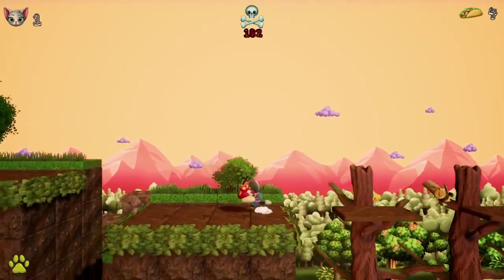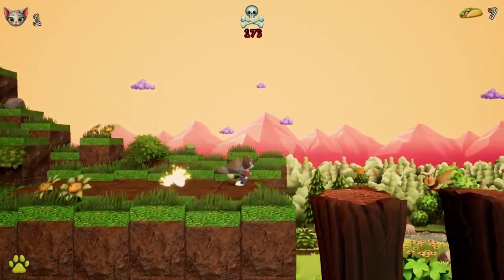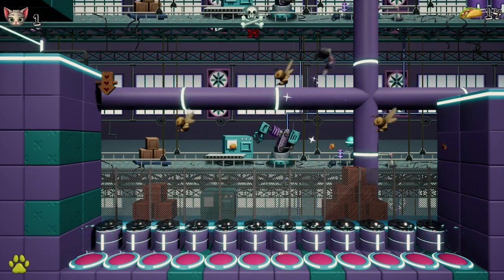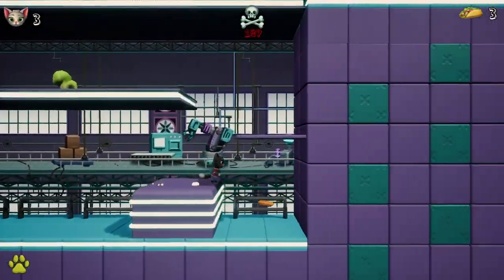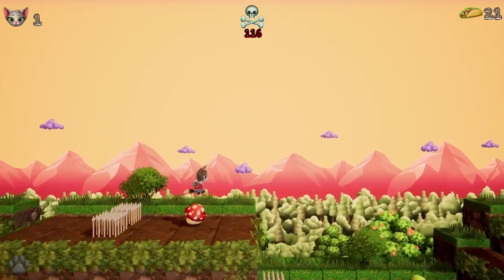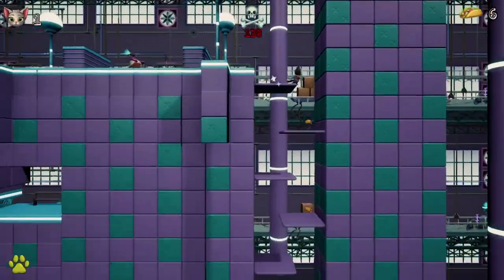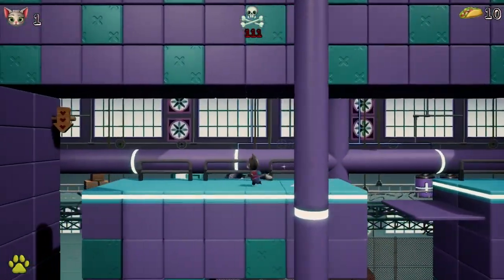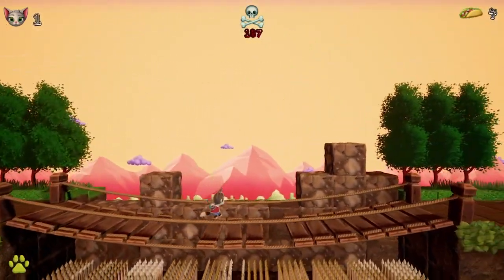Tuna the Cat - Demo Review (Indie Developer's 1st Game)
Tuna the Cat is an upcoming 2.5 platformer about a cat named Tuna attempting to work his way through a variety of stages and avoid obstacles along the way.  This is a first time project from developer 5th Wheel Games.